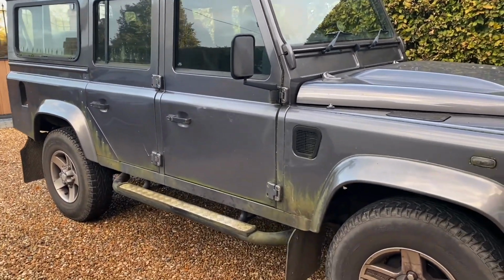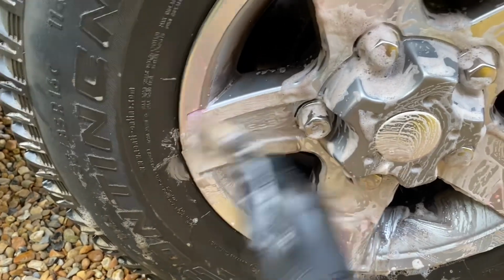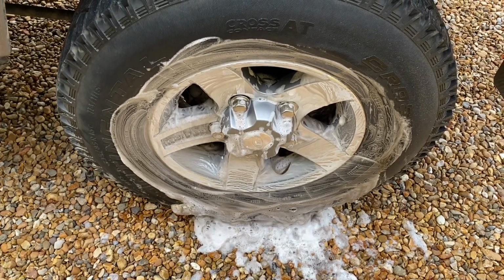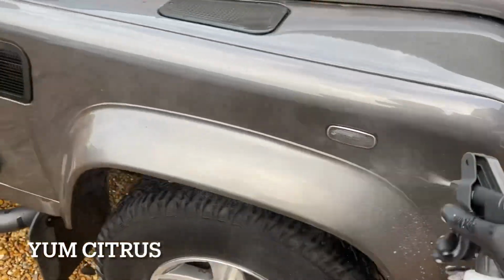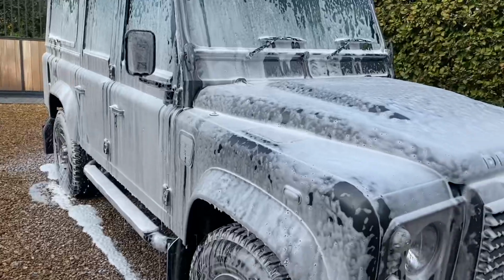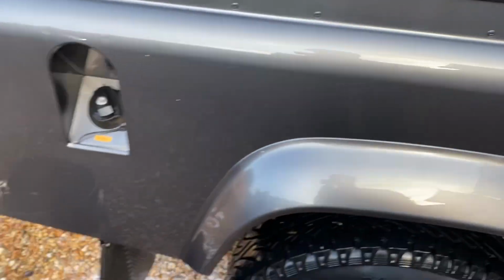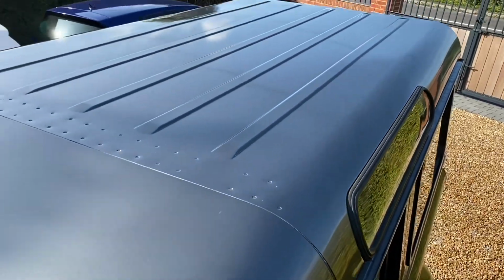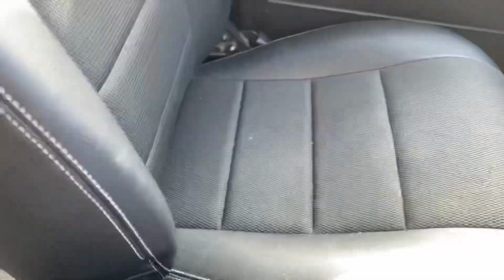Exterior Car Cleaning | Deep Clean | AVA P80 Pressure Washer.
In this video I deep clean a very dirty Land Rover Defender. Using various products describe in the video throughout. Cheers! Apologies for forgetting to get footage of the interior once I completed it.